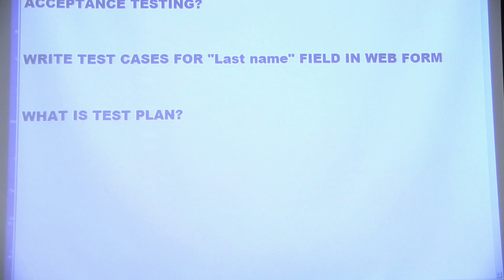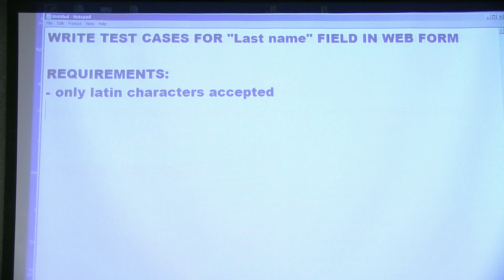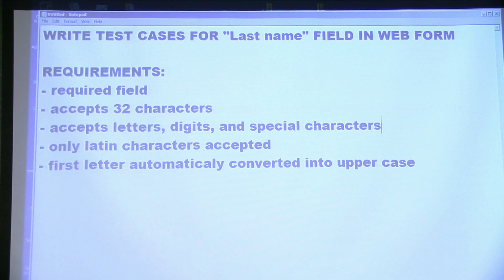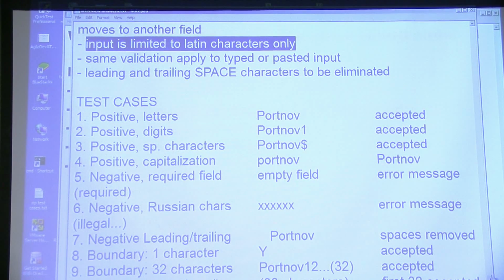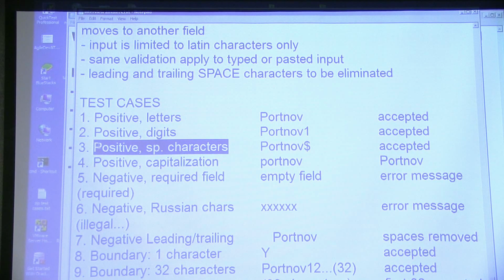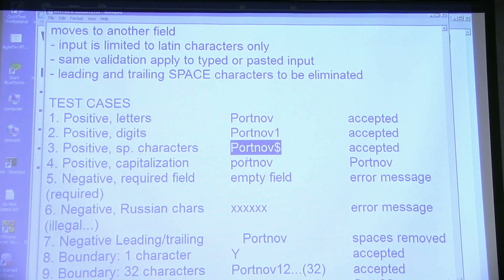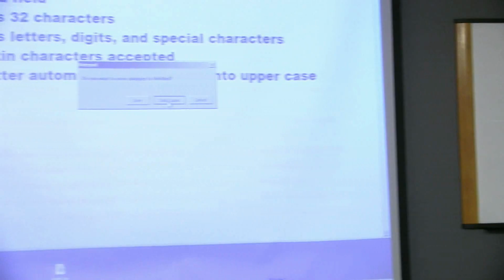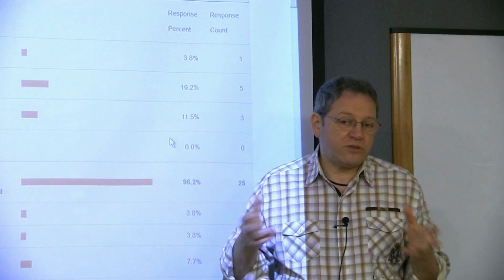SQA Expess 9.1